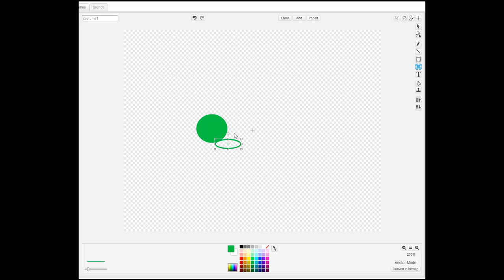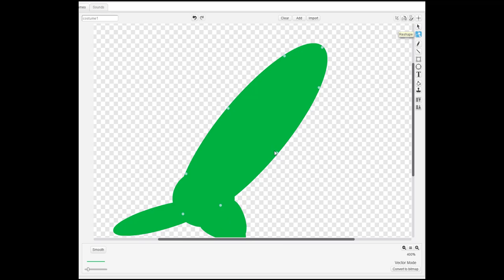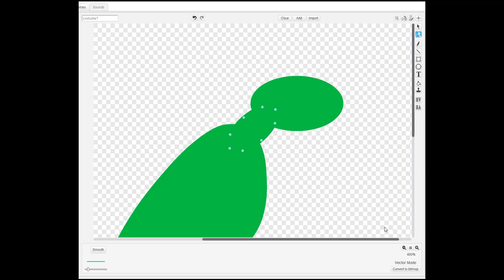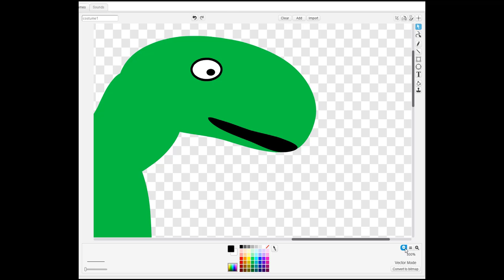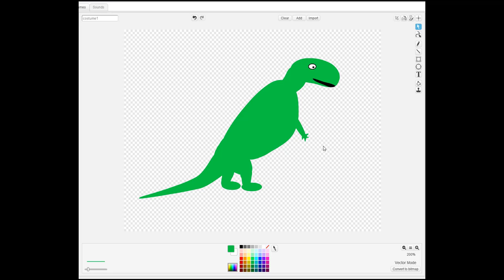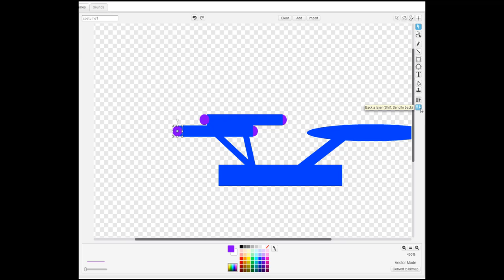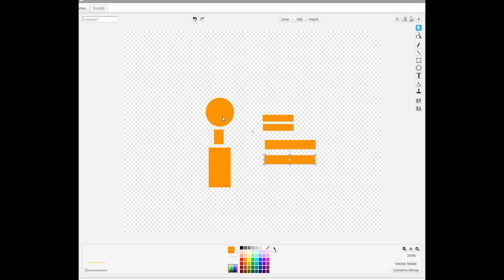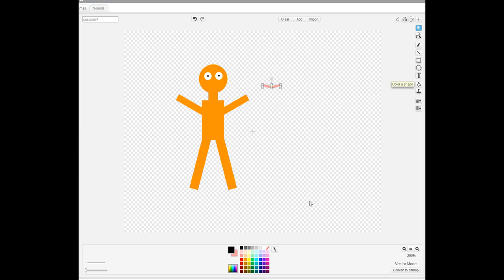Dinosaur, Spaceship and Stick-Figure Sprite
We'll go through all the details of making a dinosaur and spaceship
sprite, then we'll build the stick figure that we'll use to experiment with basic animation.

As always, many thanks to the communities at scratch.mit.edu for a wonderful beginning language for those of all ages. Also many thanks to the creative commons guidance and support surrounding Scratch.